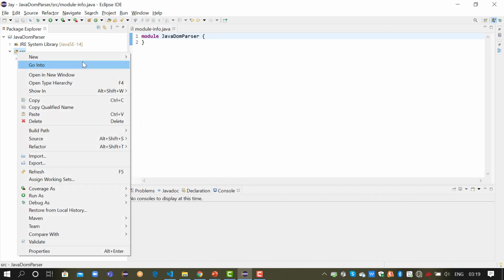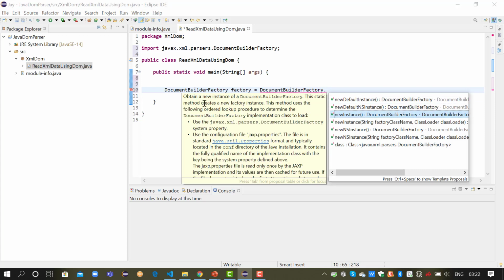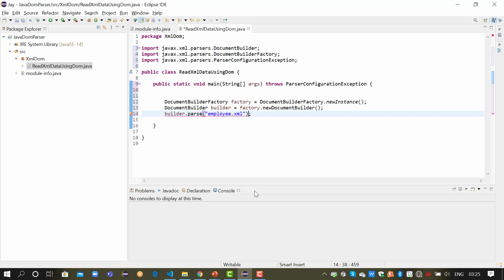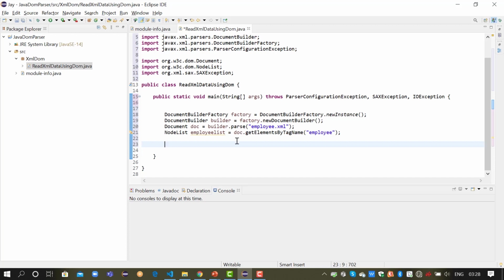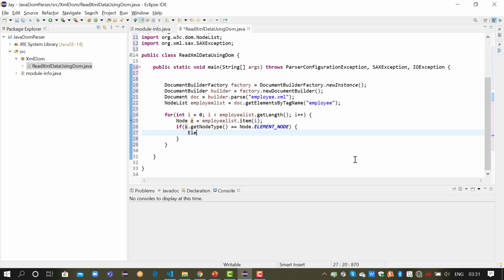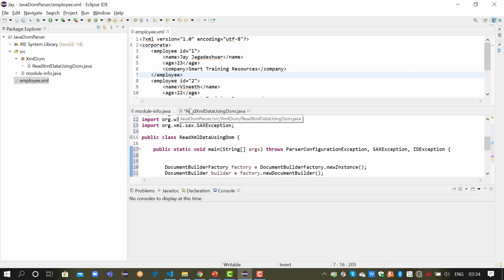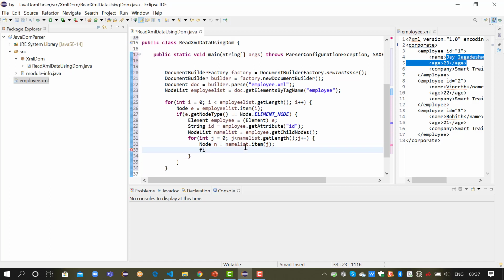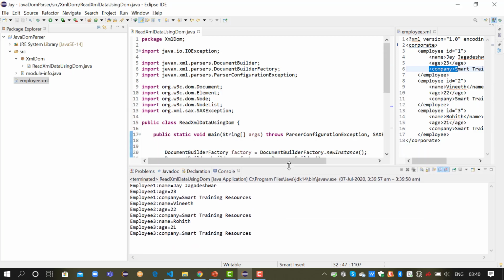XML PART 2 | SMART GLOBAL TRAINING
SMART TRAINING RESOURCES
A journey that began in the year 2002 has seen SMART grow from being the pioneer to the leader of placement training nationwide.

During this period SMART has shaped the lives of 1.7+ million students in over 750+ educational institutes across India.

SMART is a well-recognized brand among students, training & placement officers of educational institutions and corporates. SMART is the name to reckon within the business of placement-oriented training and recruitment services.